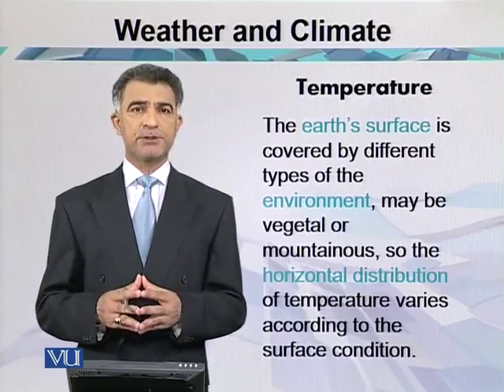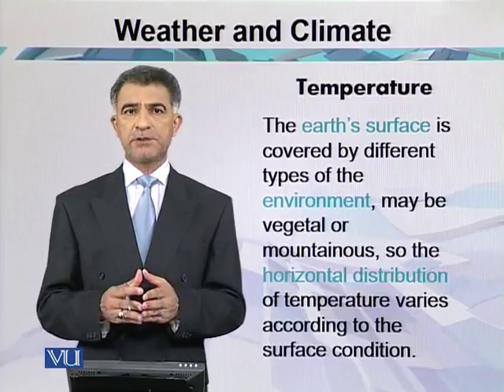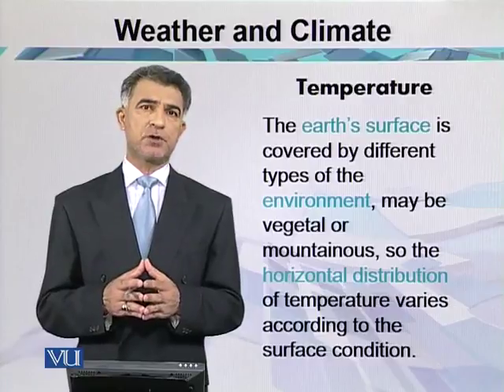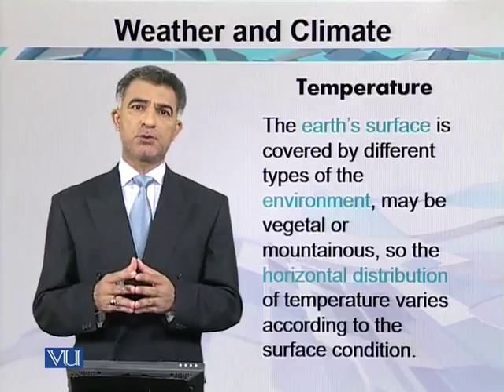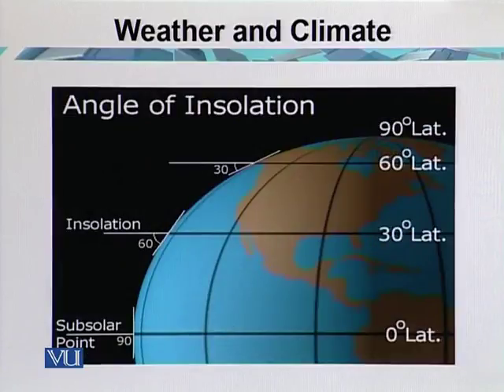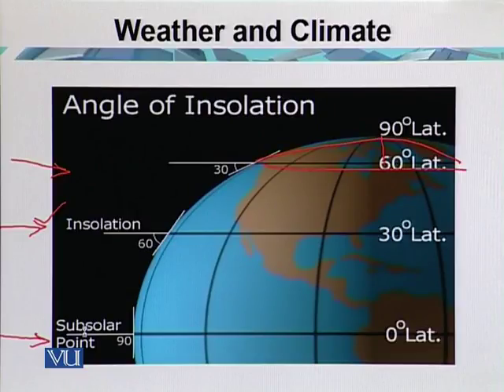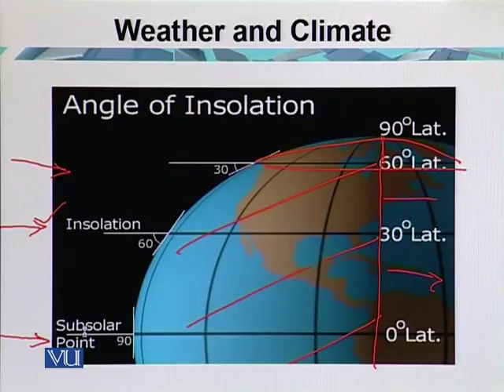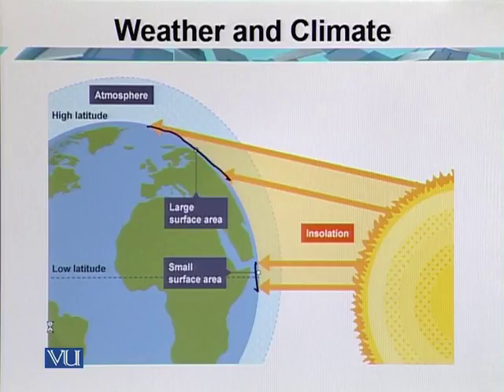EDU515_Topic088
Topic: 88